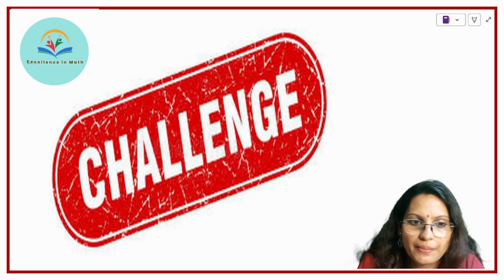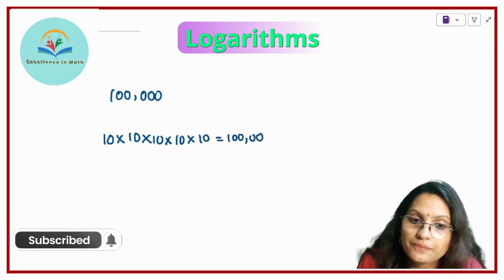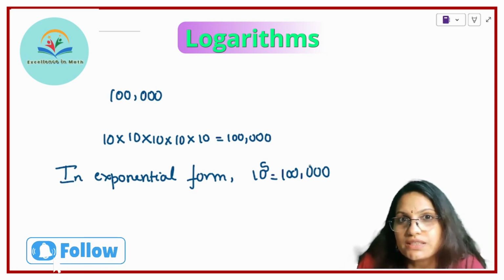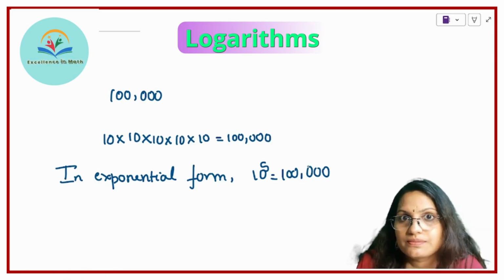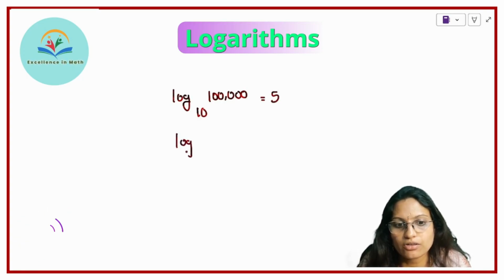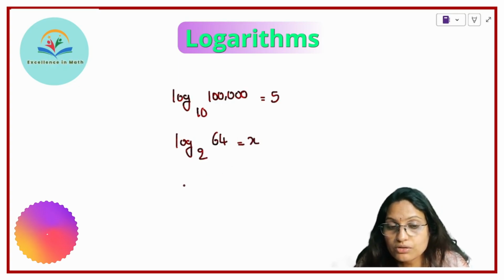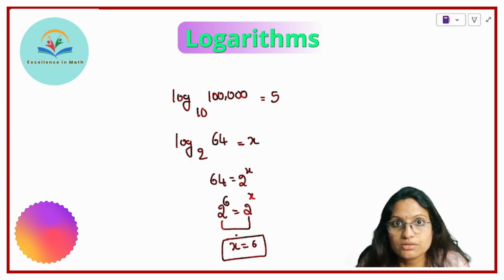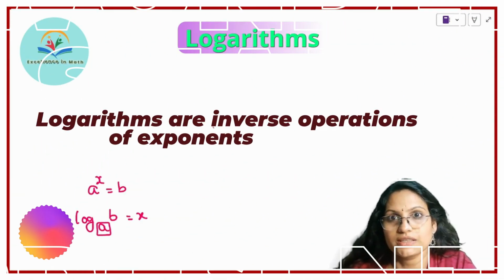Logarithms Aren't Complicated—Here's Why You Think They Are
The Secret Power of Logarithms: Solve Exponential Equations with Ease!Struggling to make sense of exponents?

 Ever wondered how scientists measure everything from the intensity of an earthquake to the pH of your morning coffee? The secret is the Logarithm

A mathematical "superpower" that turns complex exponential growth into something simple and manageable.In this tutorial from Excellence in Math, we demystify logarithms by revealing their true nature:
the perfect inverse of exponentiation. We’ll break down the formal definitions, walk through step-by-step calculations, and show you exactly why this elegant concept revolutionized science and engineering.

In This Video, You Will Learn:
✅ The "Two Sides of the Same Coin" relationship between Exponents and Logarithms.
✅ How to define a logarithm formally: $log_b(x) = y$ if and only if $b^y = x$.
✅ A step-by-step method for solving logarithmic equations.
✅ Practical applications of logarithmic scales (Richter, pH) in the real world.
✅ Essential Log Laws and properties to simplify your math homework.

🕒 Chapters:
00:00 🖐️ Welcome to Excellence in Math
00:30 🔍 What is a Logarithm? (The Intuitive Intro)
01:40 💡 Why Do We Need Logarithms? (The Necessity)
01:58 📖 Formal Definition of a Logarithm
02:52 ✍️ Step-by-Step Example: Finding a Log Value
04:20 🔄 The Secret Link: Exponents vs. Logarithms
About Excellence in Math
"Our mission is to make complex mathematical concepts simple, visual, and accessible for students and lifelong learners alike. Whether you are tackling Grade 12 calculus or just curious about how numbers work, we are here to help you achieve excellence.
👇 Have a question or a specific topic you want us to cover next?

Welcome to Excellence in Math! Today, we introduce the concept of logarithms, a mathematical tool for handling large numbers. We define what is a logarithm and show its relationship to exponential form. This math tutorial provides examples to clarify how logs function, making complex calculations more accessible.